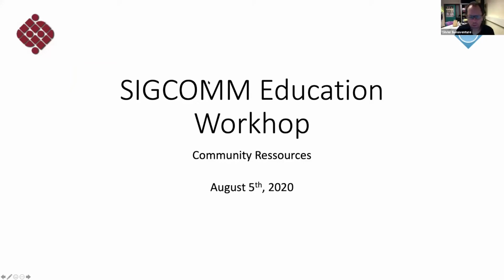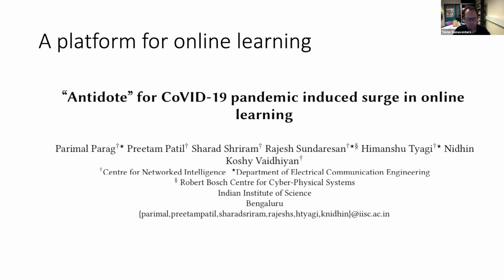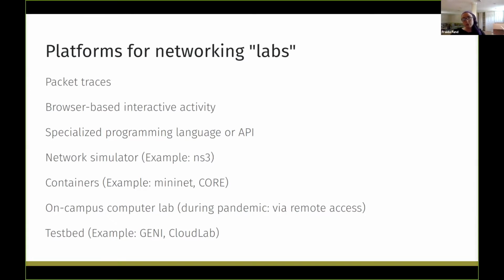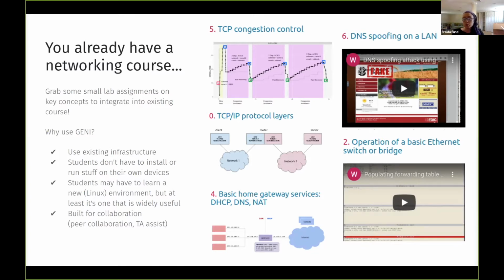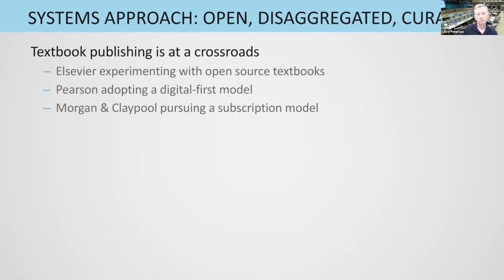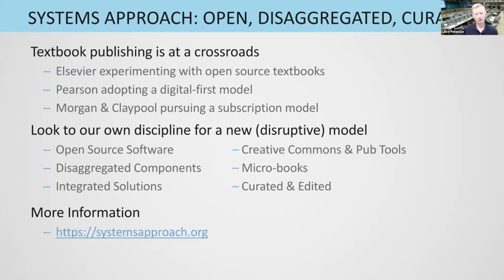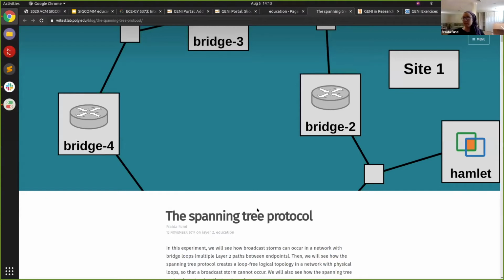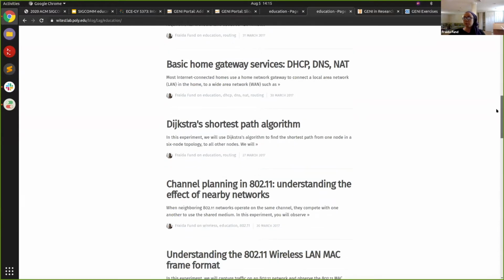Session 3. ACM SIGCOMM 2020 Networking Education Workshop and Community Discussion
Session 3: Community Resources. Summary and overview of white papers in this area. Prepared remarks from discussants. Moderated open discussion.
Session moderators: Oliver Bonaventure (UC Louvain, Belgium), Jim Kurose (UMass, USA). Panelists: Fraida Fund (NYU, USA), Larry Peterson (Open Networking Foundation, USA).

About this workshop: The Covid-19 pandemic resulted in a massive, unanticipated, rapid, and near universal switch from face-to-face to completely online teaching and learning at colleges and universities around the world. With little-to-no time for preparation, amazing effort and creativity was needed simply to finish up ongoing courses. There's been a tremendous amount of innovation, improvisation, and learning-by-doing around the world. As we contemplate the Fall of 2020 and beyond, there may be domain-specific resources, knowledge, lessons-learned, and experience that, when shared, could be valuable and of interest to many in the networking education community. An informal, on-line-only, networking education community discussion will be convened over two half days August 5-6, with sponsorship from ACM SIGCOMM, to identify challenges, discuss solutions, and share knowledge and experience.

Informal white papers ranging from one to ten pages in length are most welcome, addressing these and other relevant questions, and will only be lightly reviewed for appropriateness to the workshop's themes. Papers might report on experience and personal lessons learned, on resources developed, or simply put forward an opinion or an idea.